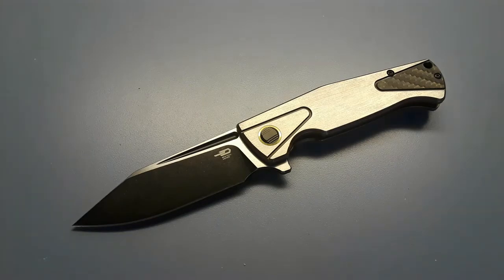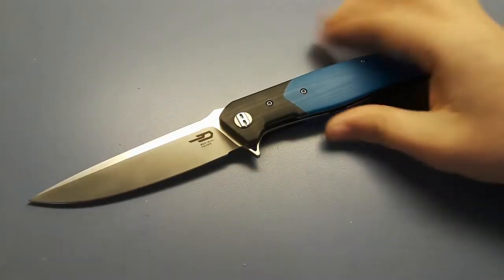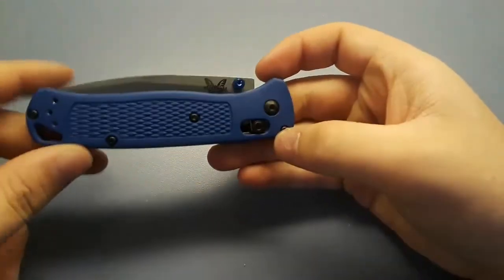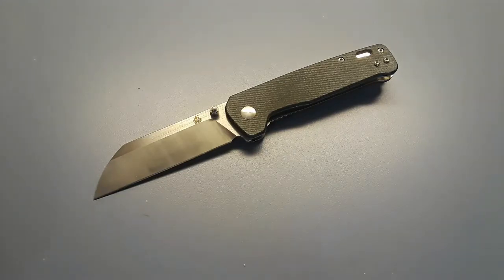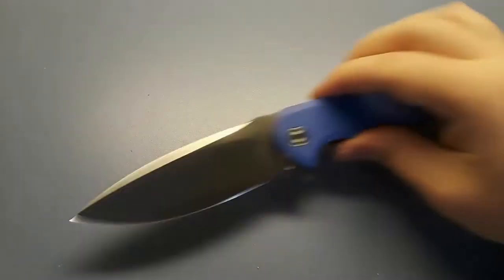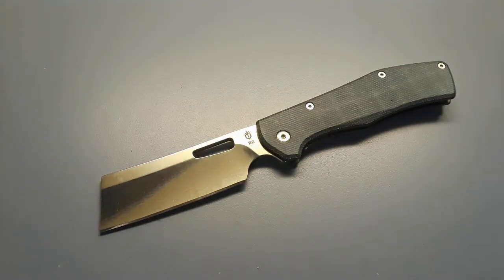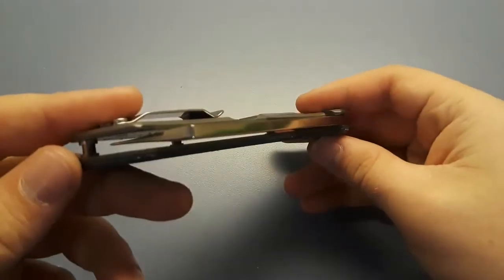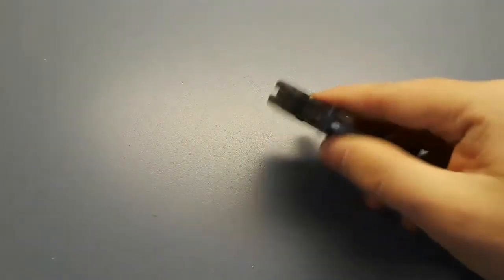My Blue Knife Collection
I like blue knives and I cannot lie...